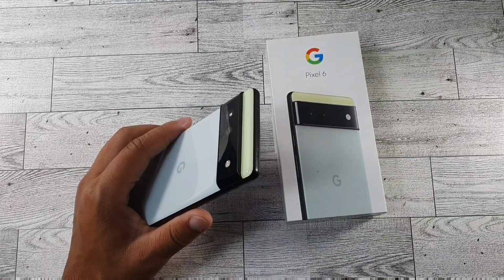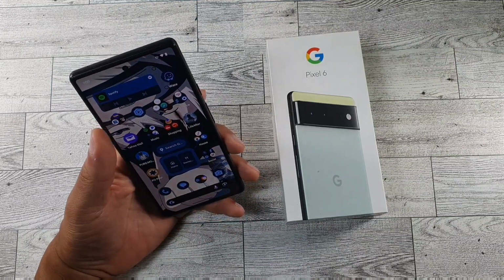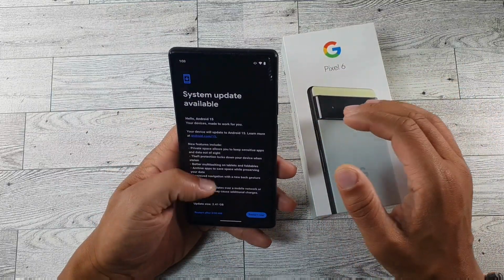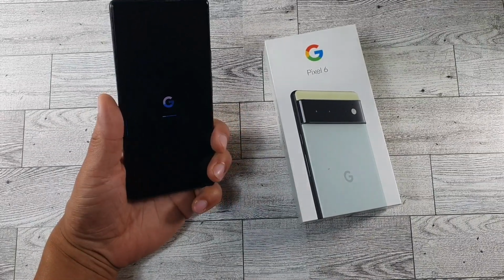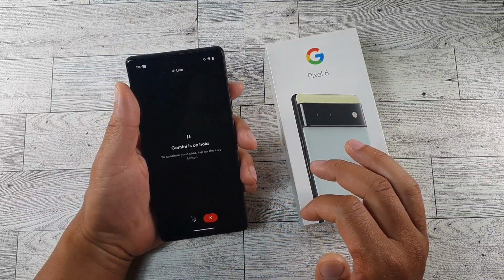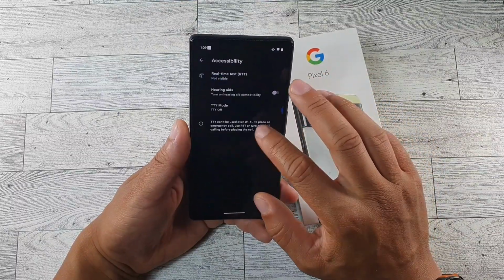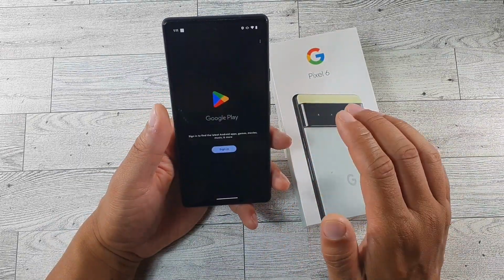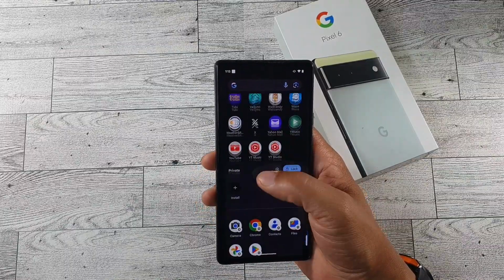What I really think about the Google Pixel 6 Update to Android 15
Google Pixel 6 Unlocked Android 5G phone gives you the flexibility to change carriers and choose your own data plan[1]; Pixel 6 is fast, smart, and secure, and adapts to you
The powerful Google Tensor processor is the first processor designed by Google and made for Pixel; it keeps your phone fast, your games rich, and your personal info safe
Pixel’s 50 megapixel rear camera captures 150% more light for photos with richer colors and more detail[2]

NEW PIXEL 6
RENEWED PIXEL 6

Professional tools like Magic Eraser[3], Motion Mode, and Portrait Mode keep your photos sharp, accurate, and focused
Pixel’s fast charging[4] all day battery adapts to you and saves power for apps you use most[5]
Privacy and protection are built into your Pixel smartphone; backed by the Titan M2 security chip, 5 years of updates, and the security core[6]
New Pixel experience is more modern and intuitive, with colors that reflect your personal style; the At a Glance feature shows you the apps and info you need when you need it, like a boarding pass before a flight[7]
Live Translate helps you translate live video captions, private chats and messages, and signs in up to 55 languages right on your cell phone[8]; no apps, internet, or language courses required[9]
New 6.4 inch Smooth Display[10] is made with the toughest Gorilla Glass yet[11] to keep your smartphone protected; the high refresh rate means more responsive gaming and scrolling